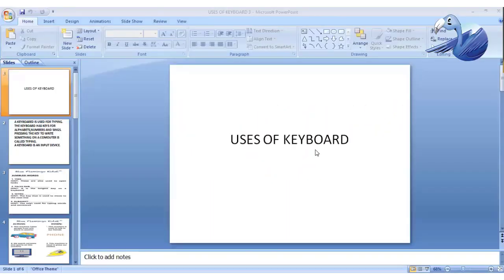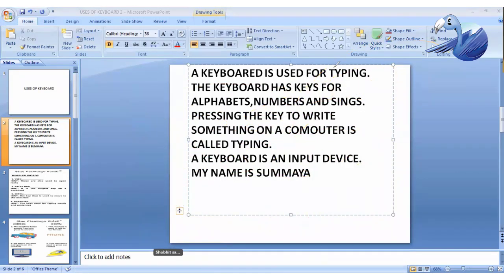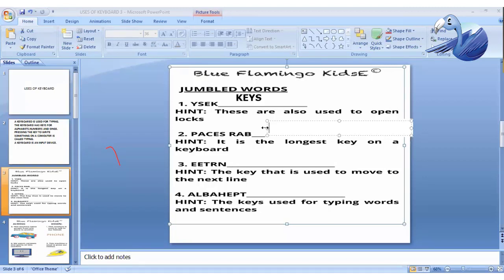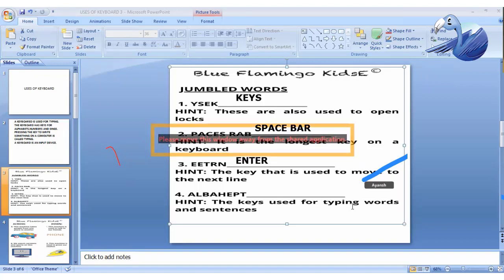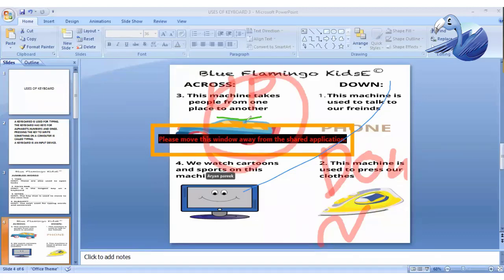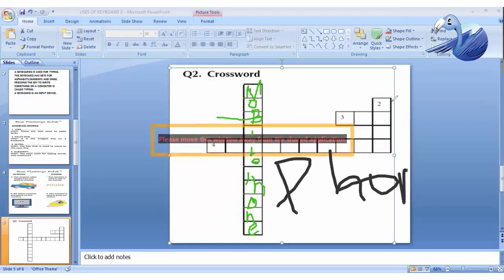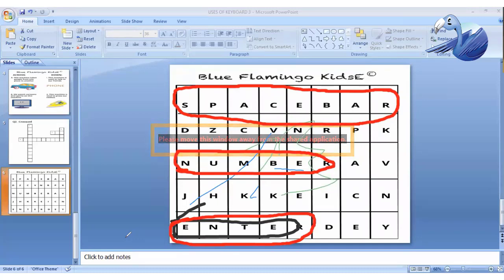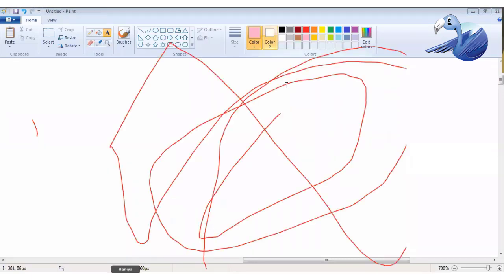Computer Class - 4 Nov | Blue Flamingo Kids